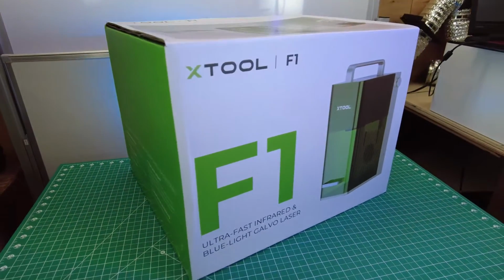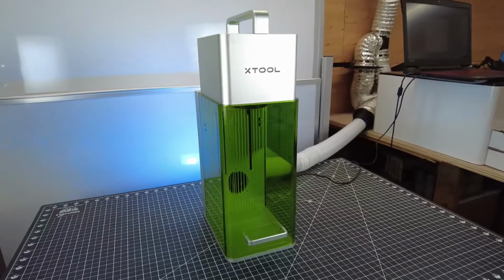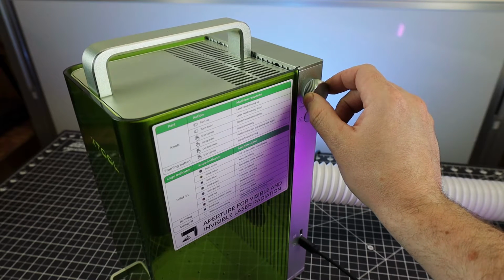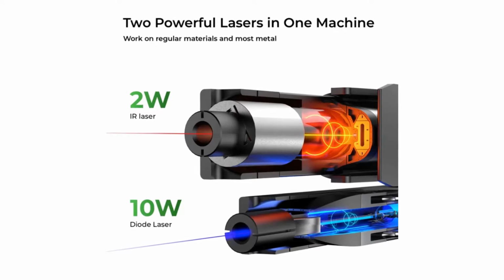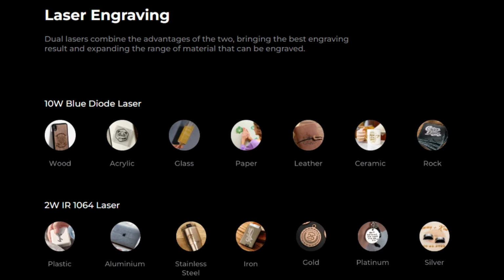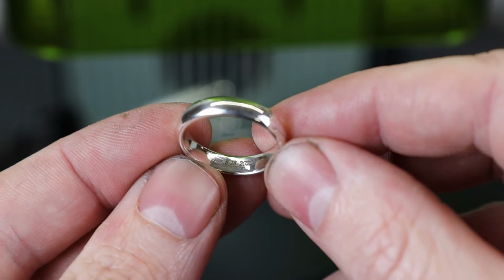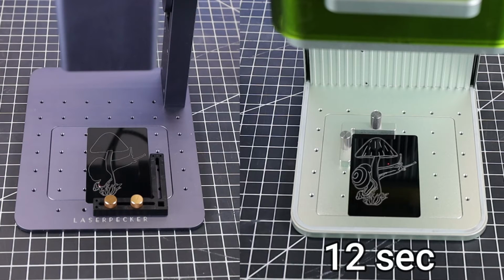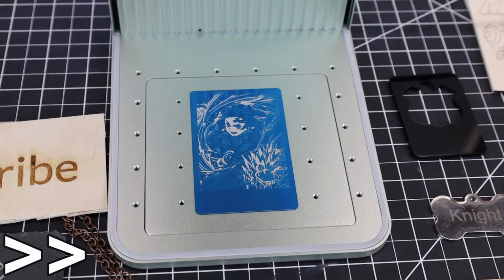IR & 10w Diode Laser in One Small But Powerful Package - Beta xTool F1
This is a first look at the new dual laser setup from xTool. This xTool F1 Beta has a 2w IR & 10w diode laser all in this small and portable machine. This is also a very fast laser engraver due to the galvo laser system.

Other xTool Lasers and accessories:
xTool D1 Pro 2-in-1 Kit: 455nm Blue Laser and 1064nm Infrared

Here is the sawing setup that I used to use out the copper necklace:
Knew Concepts Jewelers Saw Frame (Must have for piercing cuts with the Easy Saw Clamp)
Nano Jeweler Saw Blades (Some of the best blades I have used)

Tool Mounting Parts:
GRS Fixed Mounting Plate (Needed if you want to be able to quick swap your tools)

GRS Optional Mounting Adapter (You don't need this unless you have no place to mount the mounting plate on your work bench)

Replacement Thumb Screws For The Easy Clamp (M6 X 25)

If you are looking for more tools and materials that I use, well you're in luck! I made a page on my website just for that.

First Look at the Beta xTool F1 Dual Laser Engraver
Beta xTool F1 VS Laserpecker 3 Laser Engraver